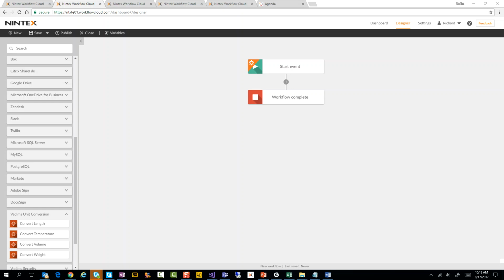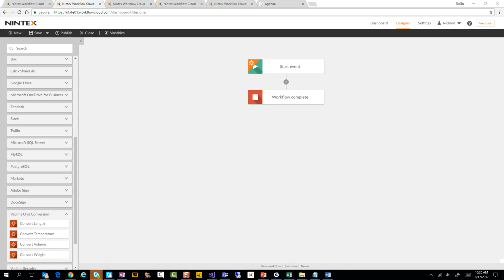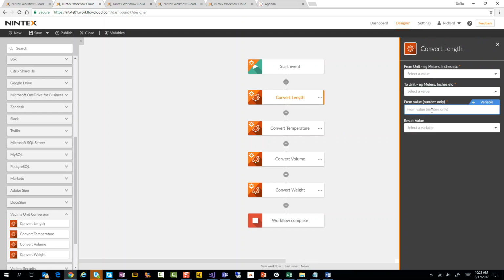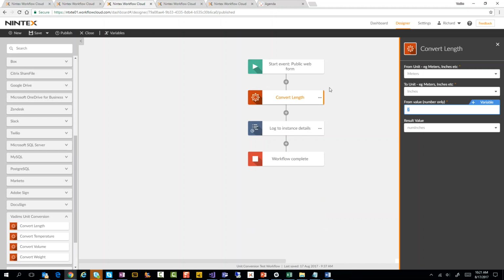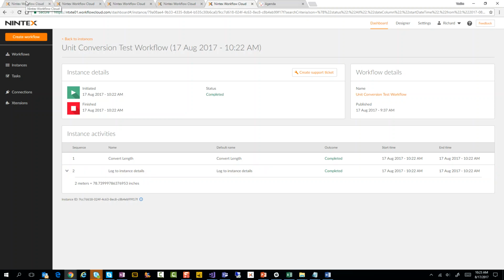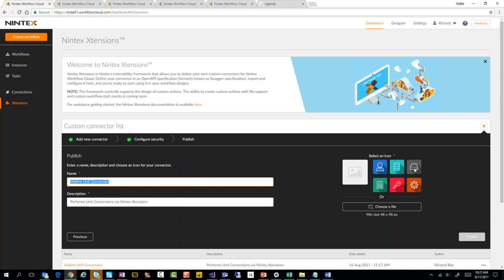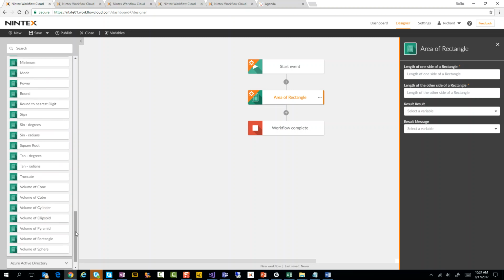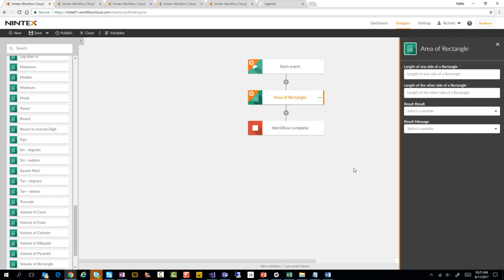WCF Rest Service for Nintex Workflow Cloud Xtensions Unit Conversion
A Nintex Workflow Cloud Xtension built to do Unit conversion.  Length, Weight, Temperature and Volume.